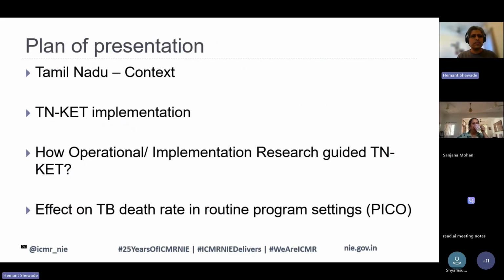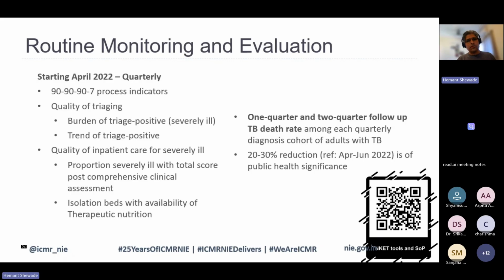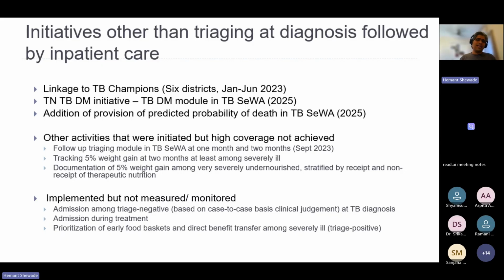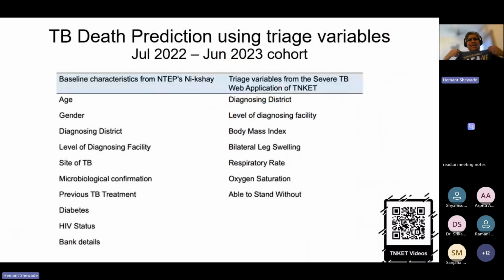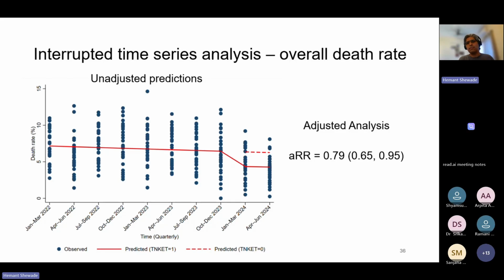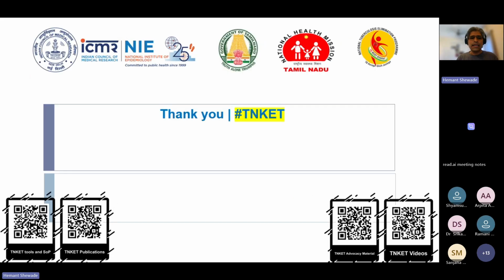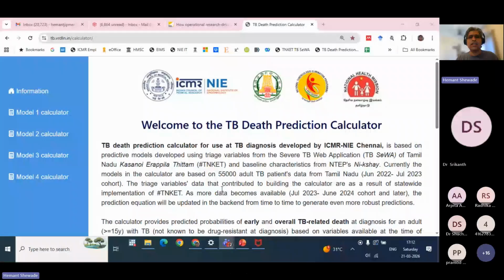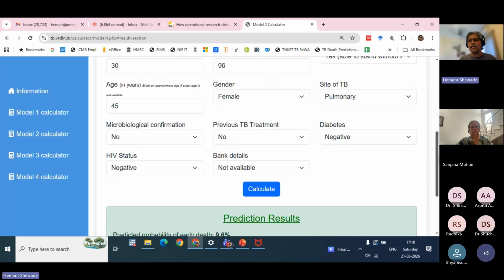TN KET Reducing TB deaths in tamil Nadu using a simple risk calculator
In this video, Dr. Hemant Shevade shares his experience with the Tamil Nadu Kasanoi Erappila Thittam (TN-KET) initiative, a groundbreaking differentiated TB care model. To reduce TB deaths in resource-limited settings, triaging at diagnosis can identify those with an immediate need for comprehensive assessment and inpatient care. By identifying these high-risk patients early, healthcare workers can provide life-saving intervention before it's too late. This type of differentiated TB care model was successfully implemented in Tamil Nadu, India, without additional stress on the health system.​

Speaker: Dr Hemant Shevade​